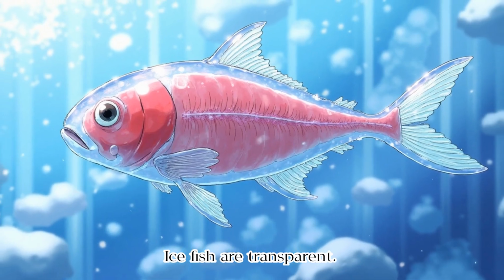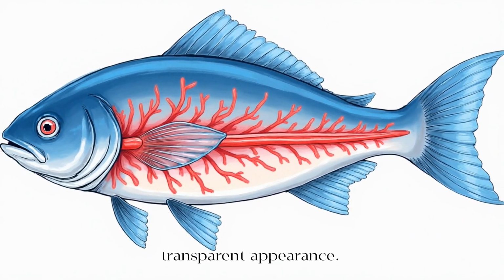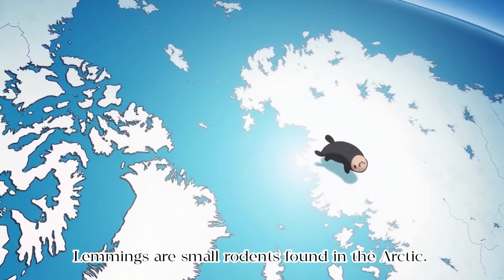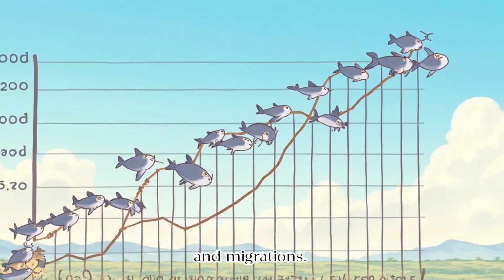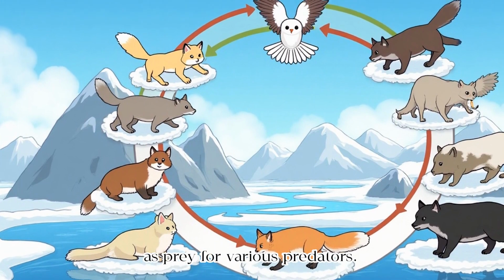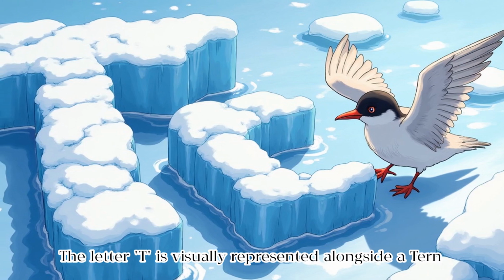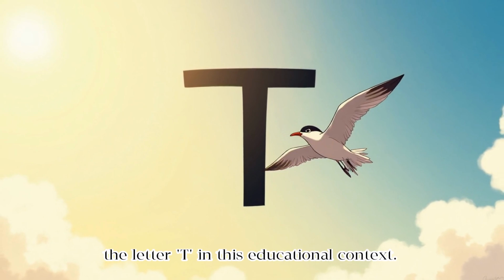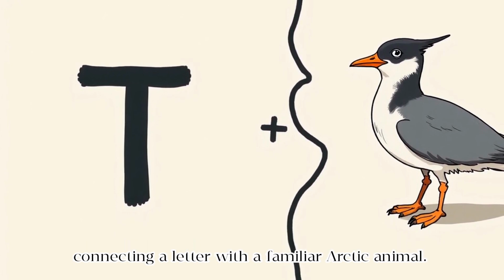北極で学ぶ！ABCアルファベット氷の冒険【AからZまで】(북극에서 배우는! ABC 알파벳 얼음 탐험 [A부터 Z까지])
🇯🇵 日本語（일본어 설명）
かわいい北極の動物たちと一緒に、AからZまでのアルファベットを学びましょう！
ホッキョクグマ、アザラシ、シロフクロウなど、雪と氷の世界に暮らす動物が文字を紹介してくれます。
落ち着いた音楽と美しいアニメーションで、子どもたちの英語学習を楽しくサポートします。

🇰🇷 한국어 설명
북극의 귀여운 동물들과 함께 A부터 Z까지 알파벳을 배워요!
북극곰, 바다표범, 흰부엉이 등 눈과 얼음 속 동물들이 각 글자를 소개해요.
잔잔한 음악과 아름다운 애니메이션으로 아이들의 영어 학습을 돕는 따뜻한 영상입니다.

🇺🇸 English Description
Learn the alphabet from A to Z with adorable Arctic animals!
Polar bears, seals, snowy owls, and other ice-dwelling creatures guide kids through a snowy adventure.
With calm music and beautiful visuals, this video is perfect for early English learners.

🇪🇸 Español (Spanish)
¡Aprende el abecedario de la A a la Z con adorables animales del Ártico!
Osos polares, focas, búhos nivales y más presentan cada letra en una aventura helada.
Con música suave y animaciones hermosas, es ideal para niños que empiezan a aprender inglés.